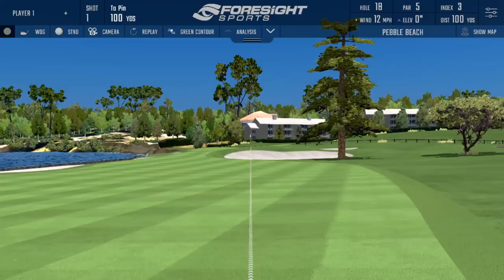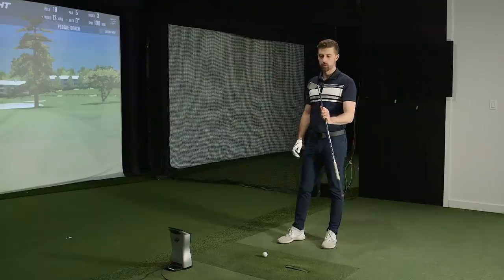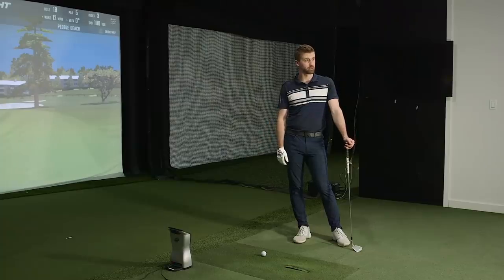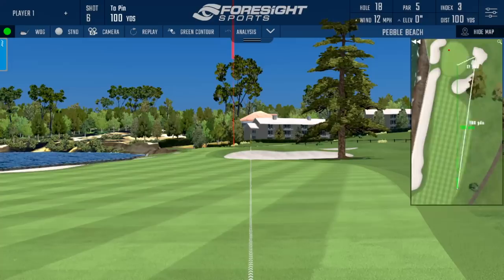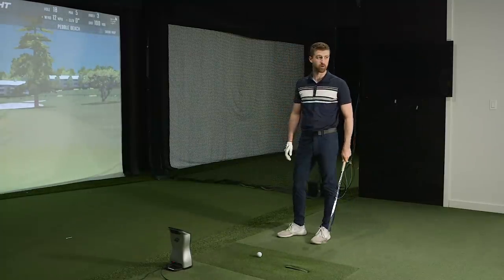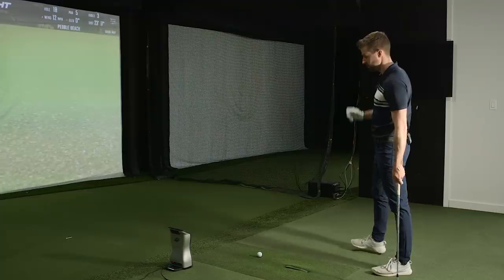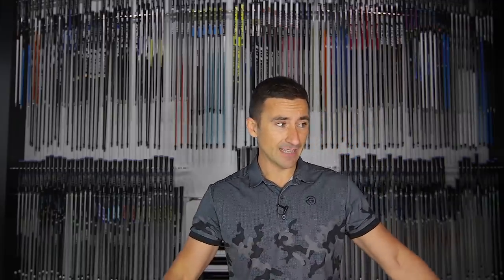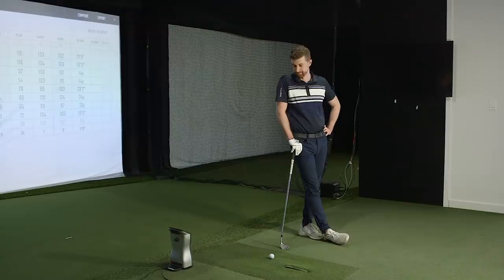Hitting Wedges in the Wind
– See how windy conditions can affect the type of shot required into the green with wedges. We explore club selection, launch conditions, landing angles, spin rates and more! Hit more greens on a windy day with these tips!